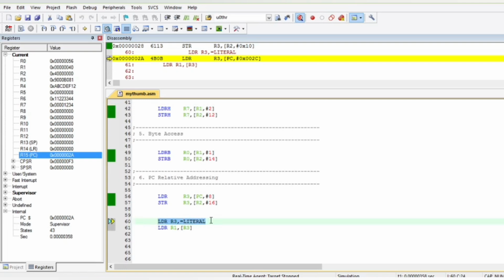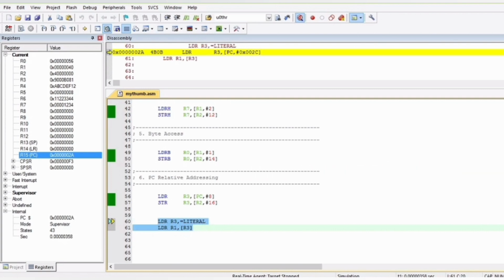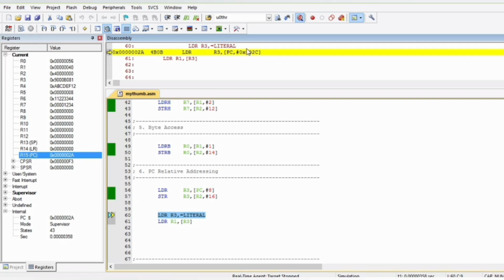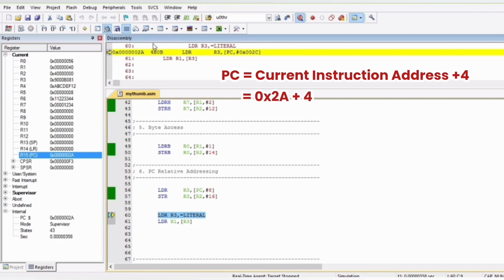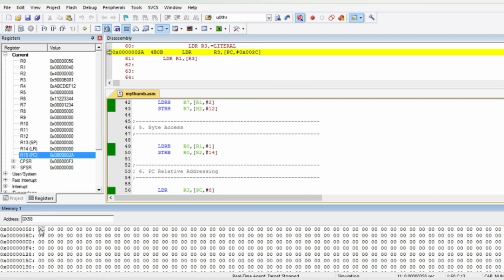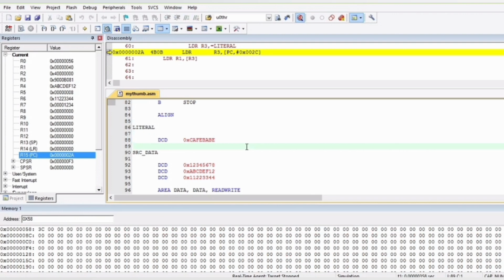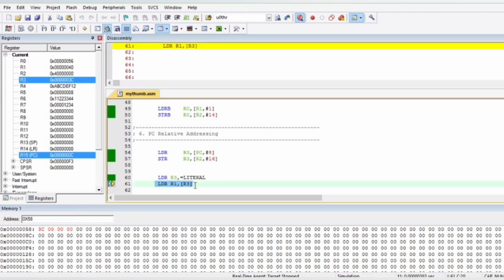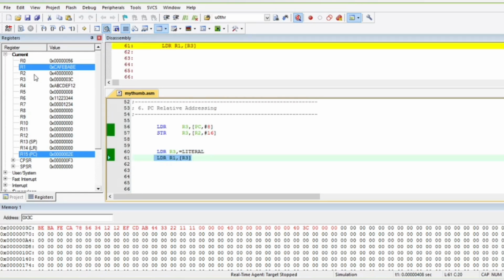LDR =LABEL Explained | Pseudo Instructions & Literal Pools in Thumb-1 | ARM7 LPC2148 | Keil μVision4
Have you ever wondered what really happens when you write LDR R3, =LABEL in ARM7 Thumb-1 assembly?

Although it looks like a normal instruction, LDR =LABEL is actually a pseudo-instruction. In this tutorial, we'll use Keil μVision4 to see how the assembler converts it into a PC-relative LDR instruction, creates a literal pool, and loads the address of a label into a register.

Using step-by-step debugging, we'll calculate the effective address, understand the role of the Thumb-1 pipeline, PC alignment, and see how the processor finally loads the required address from the literal pool.

📌 Topics Covered
What is LDR =LABEL?
Pseudo Instructions in ARM7 Thumb-1
Literal Pool Explained
How Keil Generates LDR [PC,imm]
Thumb-1 PC Relative Addressing
PC = Current Instruction + 4
PC Alignment in Thumb-1
Effective Address Calculation
Loading the Address of a Label
ARM7 LPC2148 Assembly Programming
Keil μVision4 Debugging

This video is ideal for Embedded Systems students, ARM7 beginners, VTU students, and GATE EC aspirants learning ARM Assembly Programming.